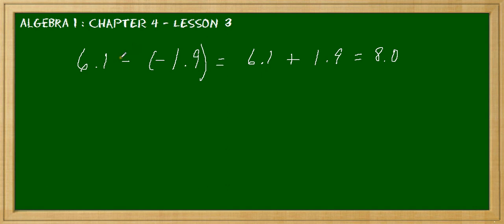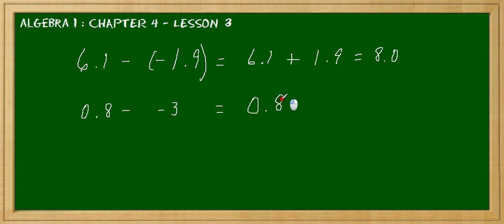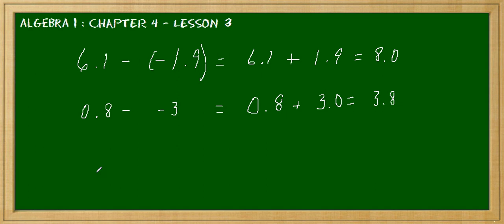04 03 EXERCISES